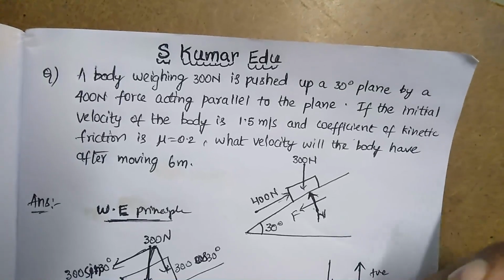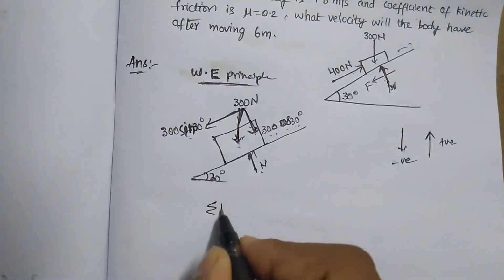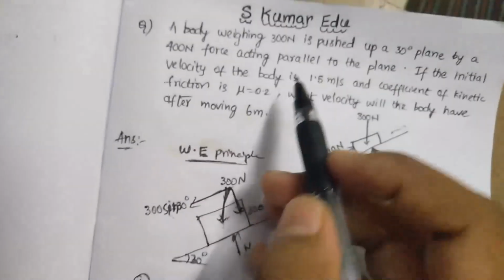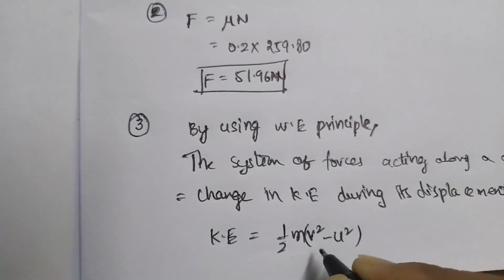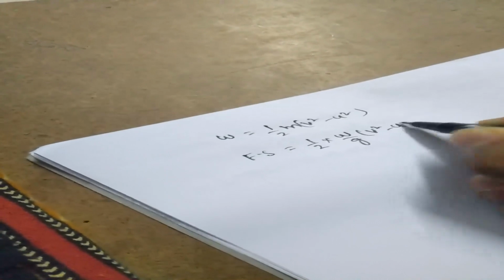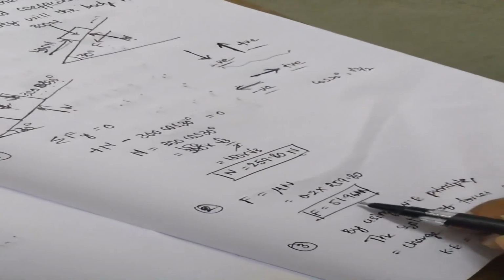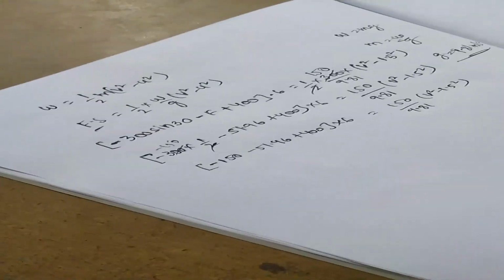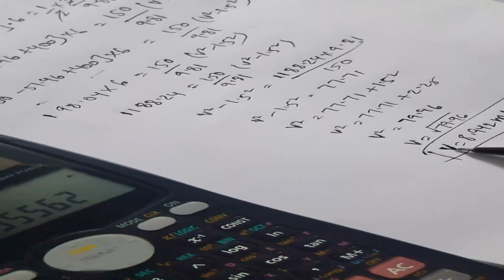Work-Enery principle|| Example problem|| Engineering Mechanics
In this video, we are going to solve a problem by using work-energy principle.
This is one of the topics in Engineering Mechanics.